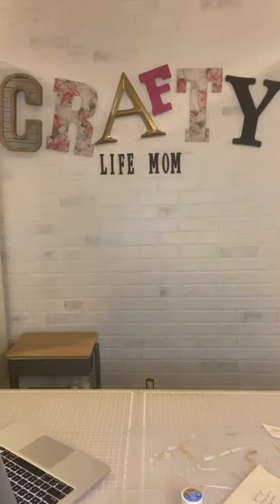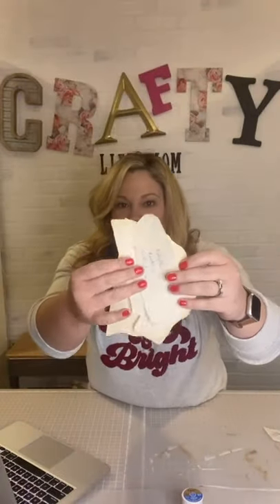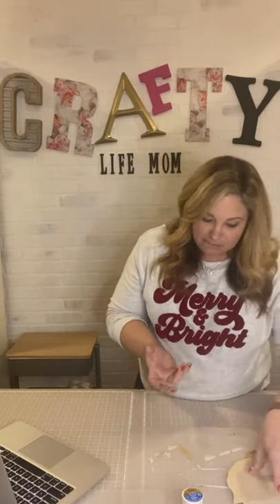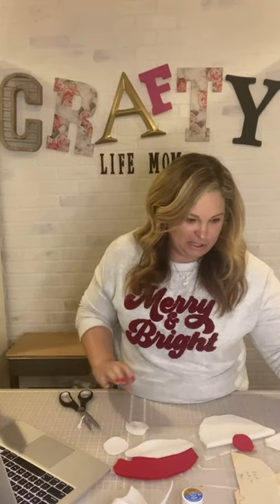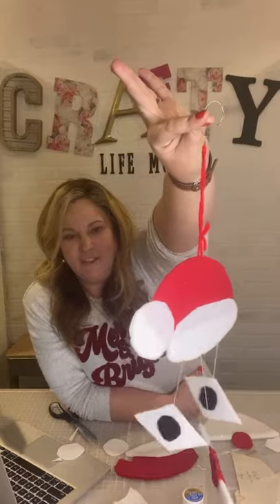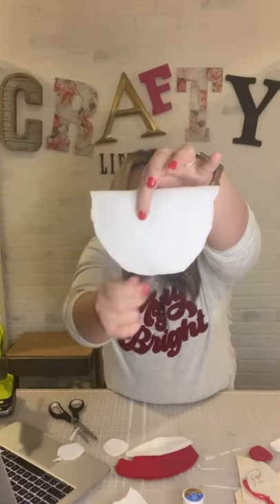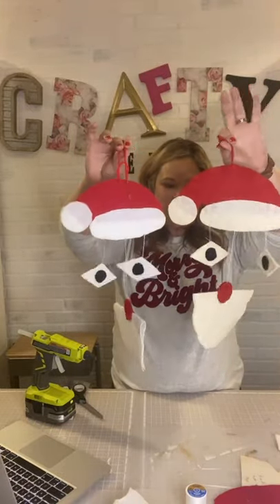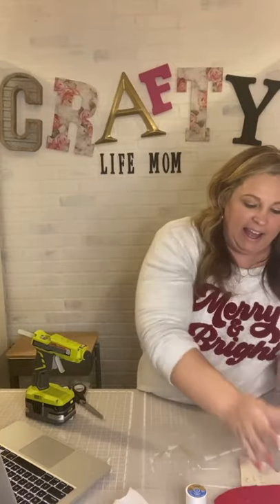DIY Santa Mobile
Learn how to create this DIY Santa Mobile using felt plus download the free pattern and SVG cut file from the resource library.